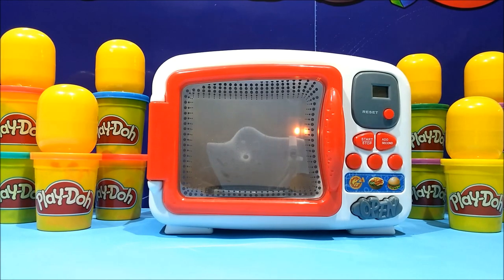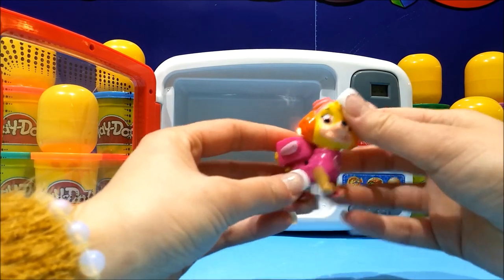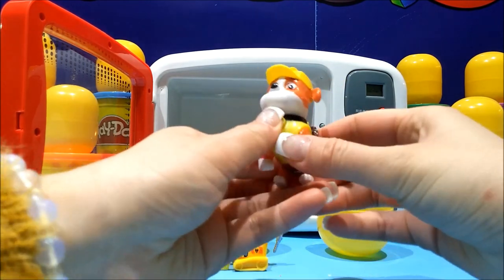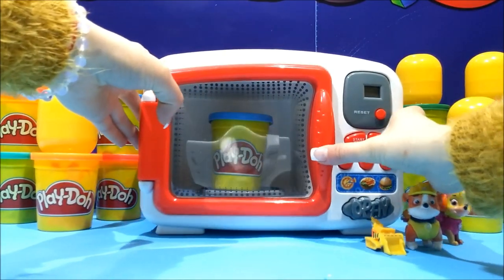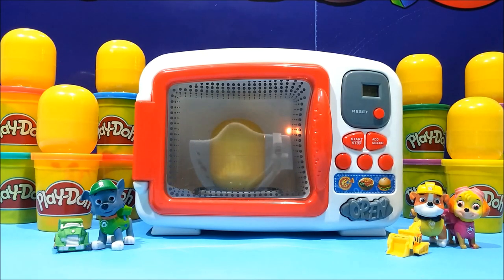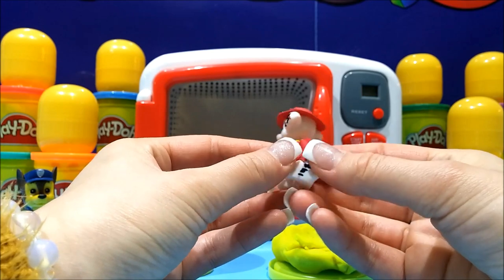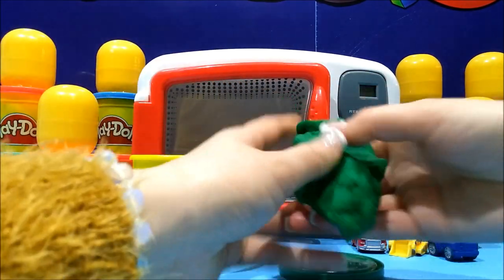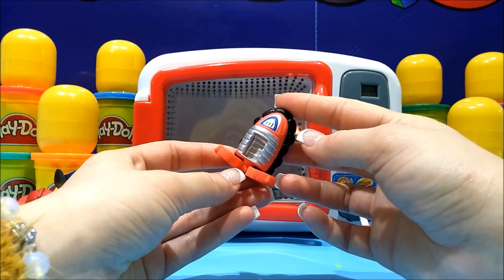Paw Patrol Play Doh Kinder Surprise Eggs Toy Videos & Microwave Oven Juguetes de Patrulla Canina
Toys For Kids Worldwide presents : Paw Patrol Play Doh Kinder Surprise Eggs Toy Videos & Magic Microwave Oven Juguetes de Patrulla Canina!

❤ Description ❤

The magical microwave oven in combination with superduper Play Doh plasticine strikes once again! This is another play set in a row of exciting and creativity inspiring toy sets which uses the element of surprise as a delectable way of amusing and inspiring children.

This play set has as many as seven cans of the special plasticine called Play Doh. It also features the Paw Patrol, which is an animated TV series made in Canada and called Paw Patrol because it features young puppies in various rescue roles. This is also an award winning and popular film. The key character is Ryder, also the leader of a pack of seven dogs, as well as being tech-savvy. There are several figures which are featured in this plasticine toy set, and some of them are the following: the boy Ryder, the sweet girl called Katie, as well as the seven puppies, who wear Paw Patrol helmets. The names of the pups are Chase, Marshall, Skye, Zuma, Rubble, Rocky, and Everest (Skye and Everest are the only girls in the pack). This troop of dogs is an energetic patrol which works long and hard in order to organize rescue missions in the city called Adventure Bay. Each young dog has a special mission and they are dressed accordingly.

The figures in this toy set are the following: first is Skye, the only girl and a cockapoo (a cross between a cocker spaniel and a poodle), and she is also a pilot. What we do with each of these figures is wrap them up in some Play Doh (in various interesting colors) and then put them into the plasticine cans and pop them into the microwave. When we switch the oven on, we can expect some magic! When we take out the figures out of the oven (without the can, just a superegg!), they are empowered and larger, and they become superpups (and their special equipment is included)! After Skye, we have the figures of Rubble the English bulldog, then Rocky the mixed breed (and a recycling pup). Then we have Chase, who is a German Shepherd, as well as a traffic cop. After that, we have Marshall, a medical pup and a firefighter, and of the Dalmatian breed. The last but certainly not the least is Zuma, a chocolate Labrador and a water rescuer.